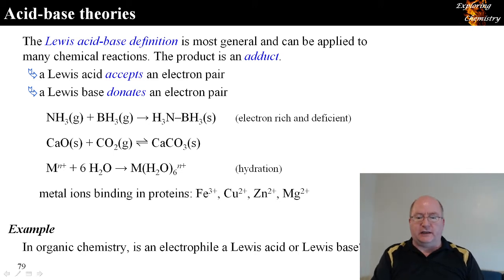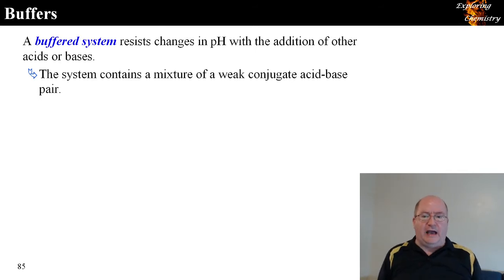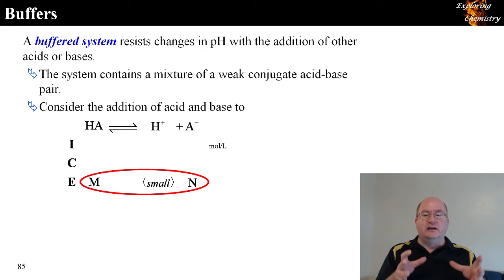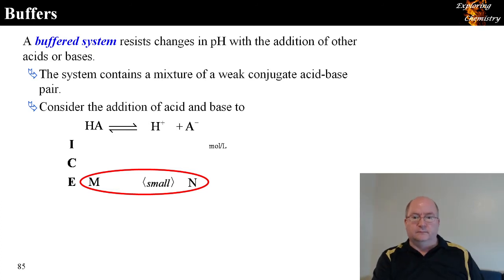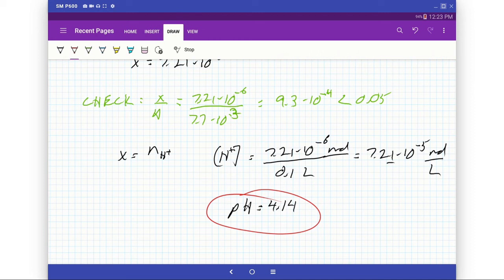Equilibria 09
Buffers